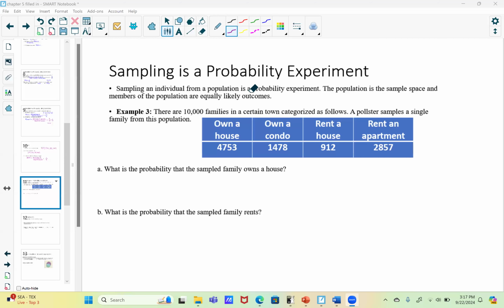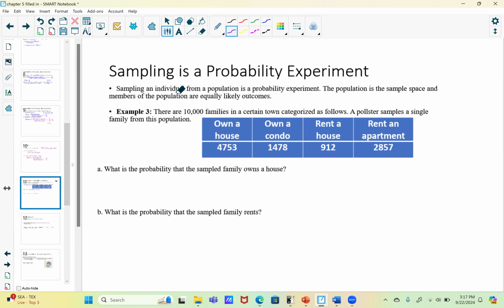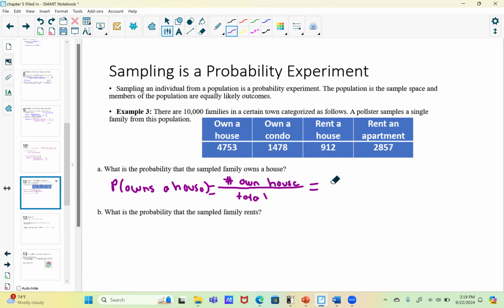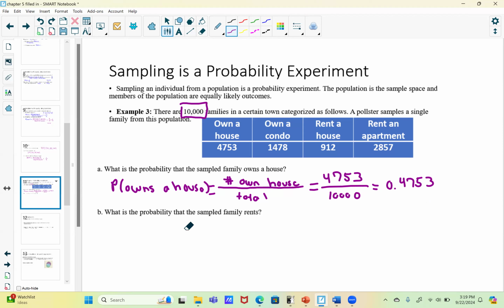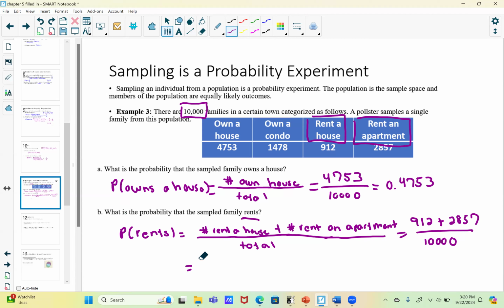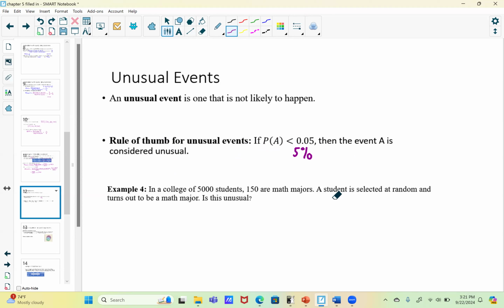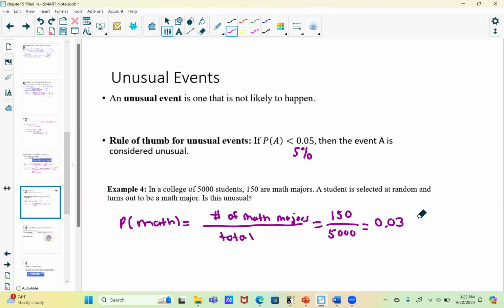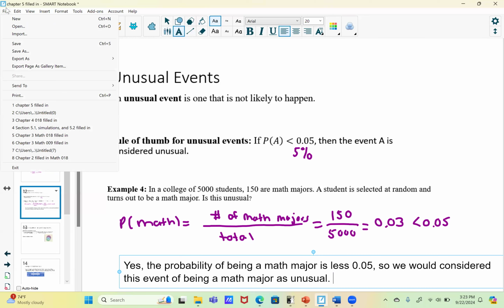5.1 - Introduction to Probability - Part II